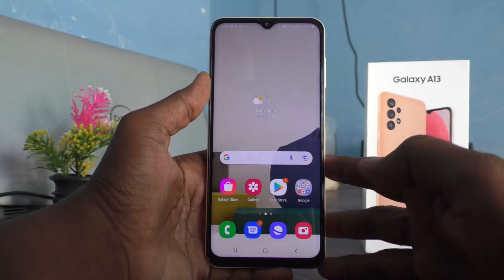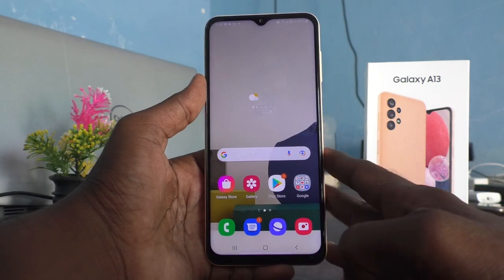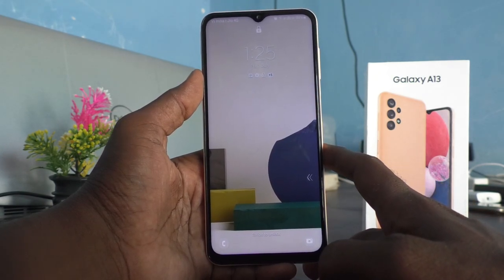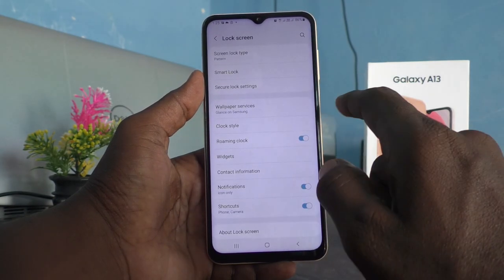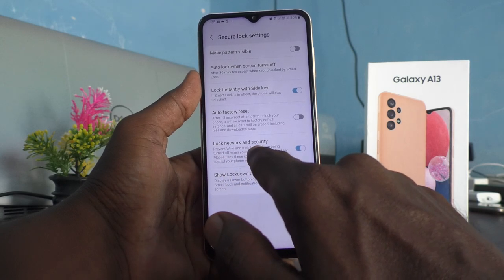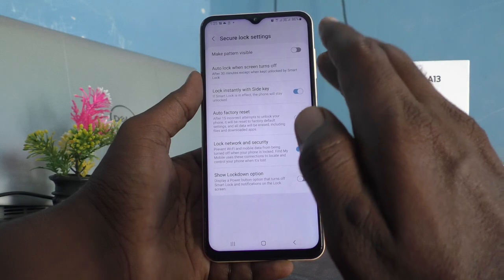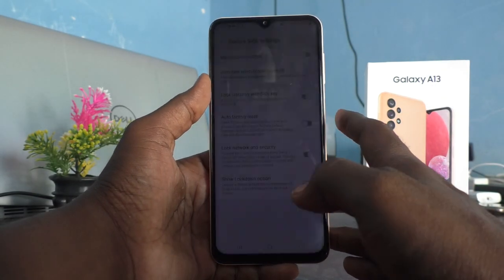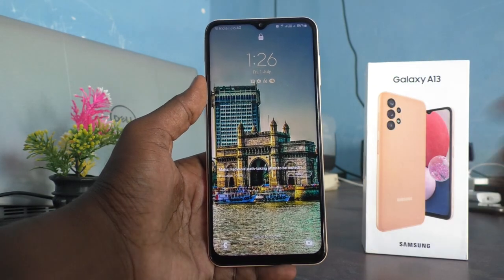How to prevent mobile data and wifi being cut in Samsung Galaxy A13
Samsung Galaxy A13 mobile data and wifi being cut prevention settings: Learn here how to prevent mobile data and wifi being cut in Samsung Galaxy A13 smartphone.